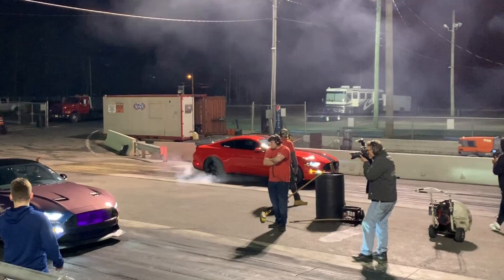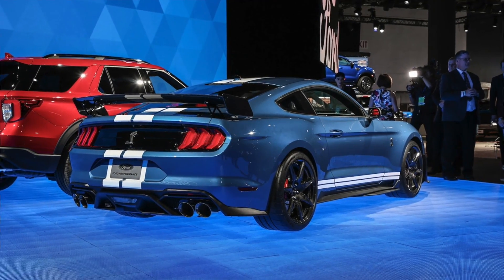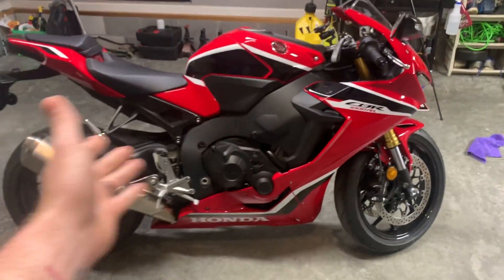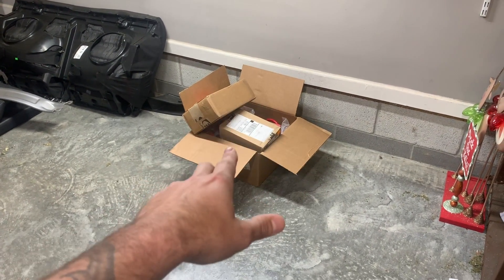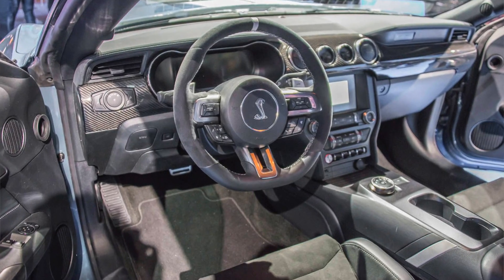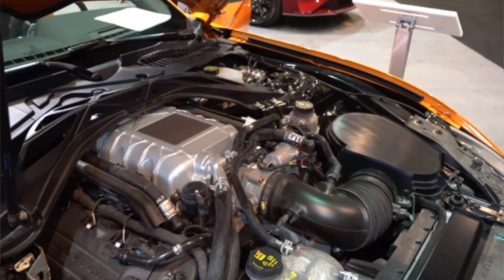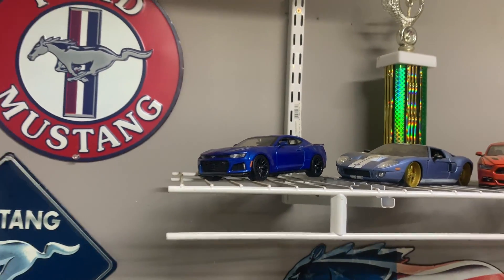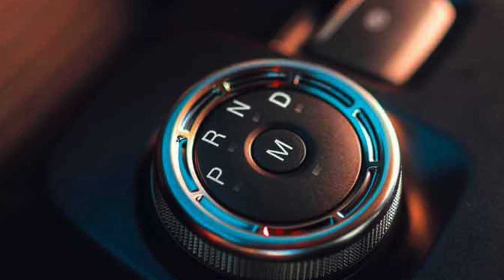2020 SHELBY GT500 MSRP/ PRICE RELEASE - IS IT REALLY THIS CHEAP?